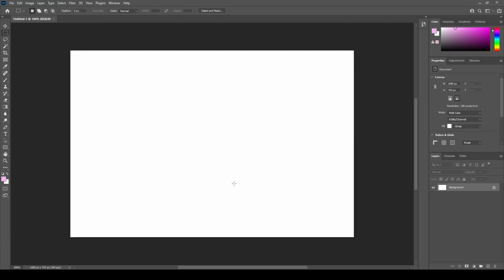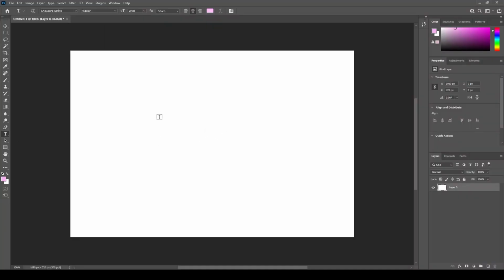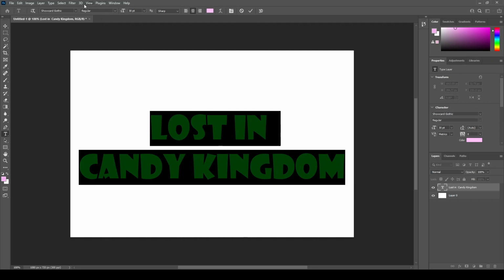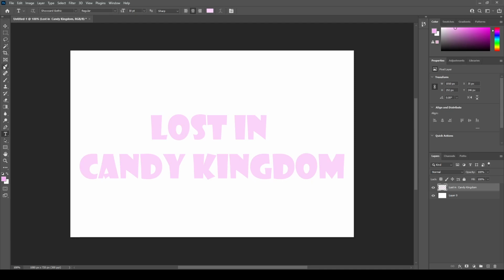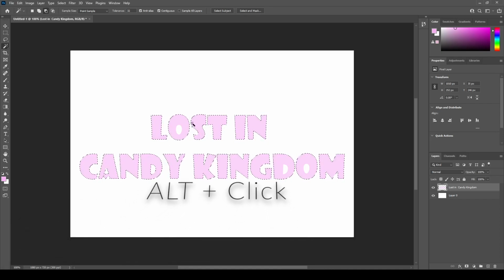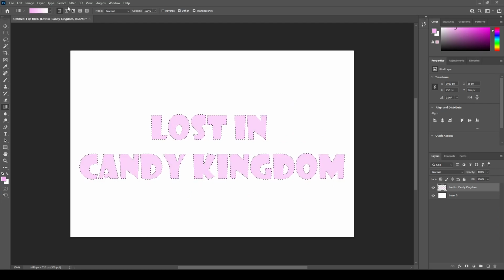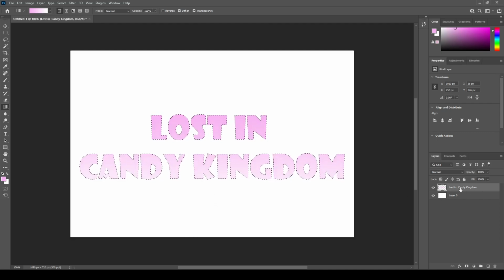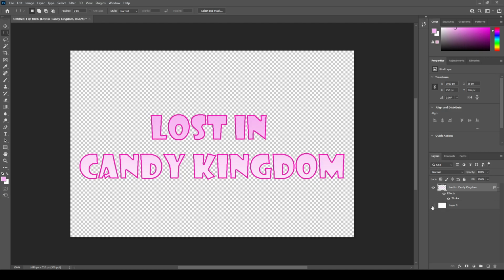Making a Simple Logo Using Photoshop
How to make a simple logo for your game using Adobe Photoshop and the Gradient and Stroke tools